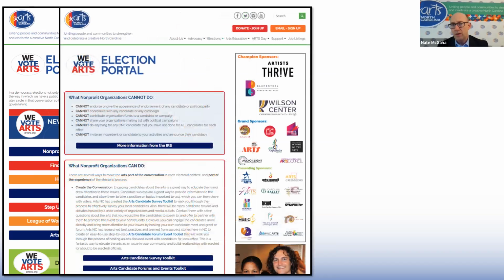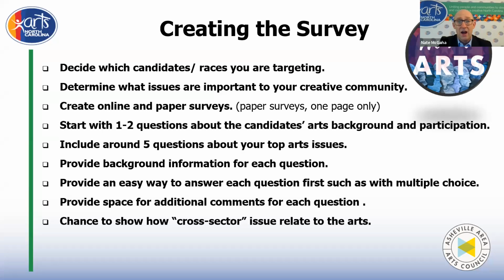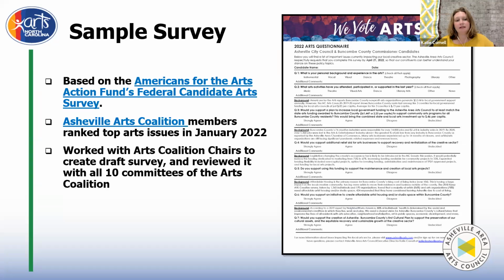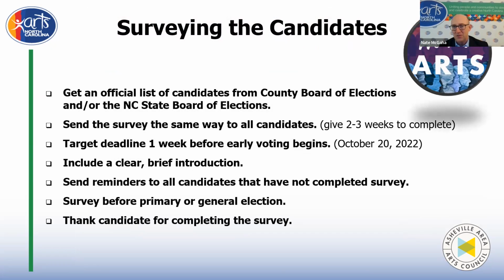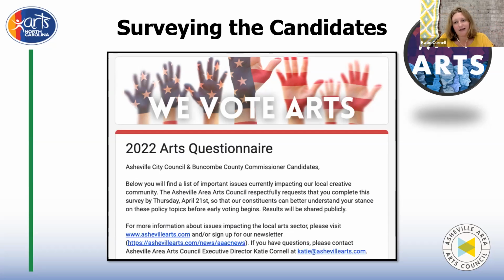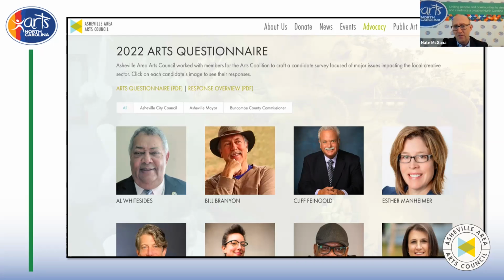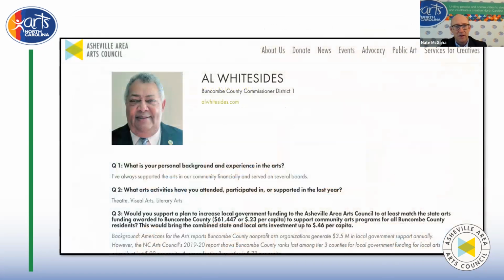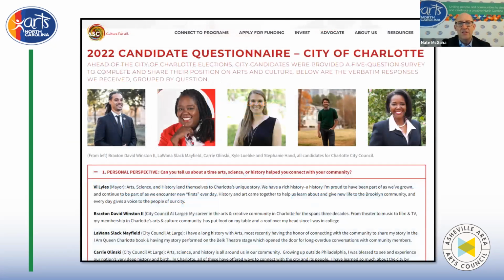Arts Surveys to Engage Local Candidates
Join Arts NC for a webinar on the Arts Candidate Survey Toolkit. Co-authors of the toolkit, Asheville Area Arts Council Executive Director Katie Cornell and Arts NC Executive Director Nate McGaha, will walk you through the toolkit and discuss how to implement this useful advocacy resource in your community.